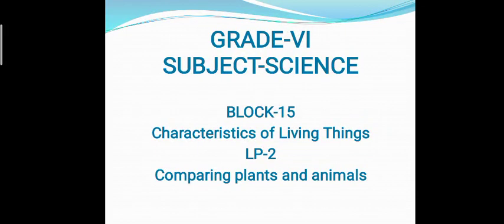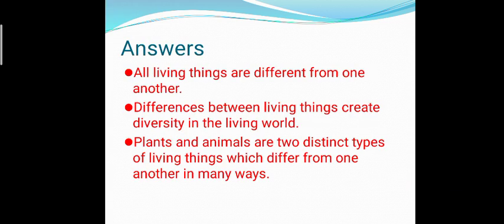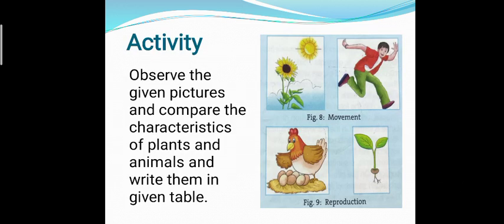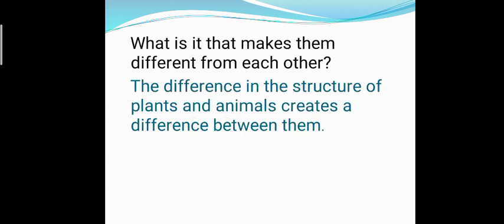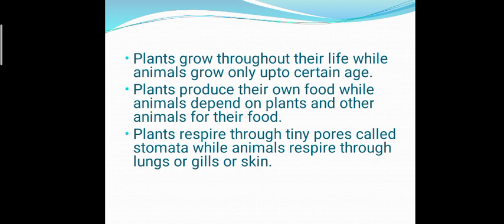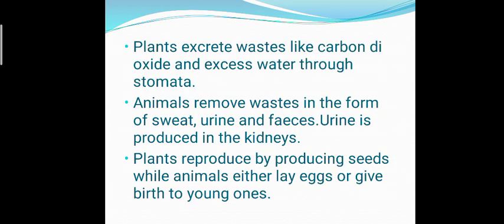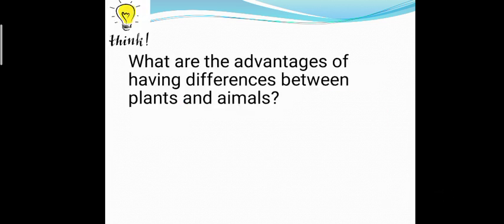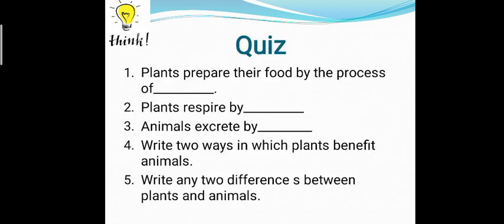Class 6 Characteristics of living things (Comparing plants and animals)